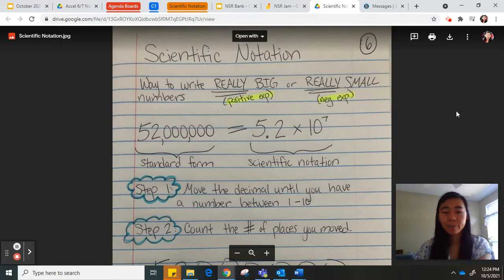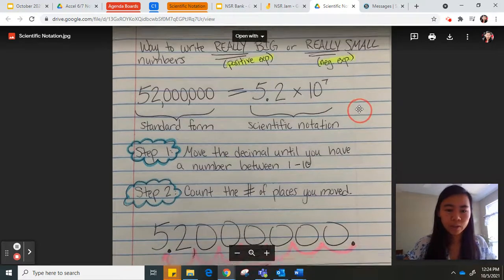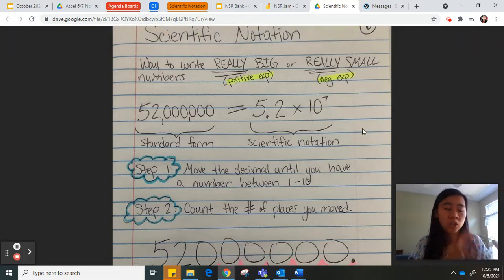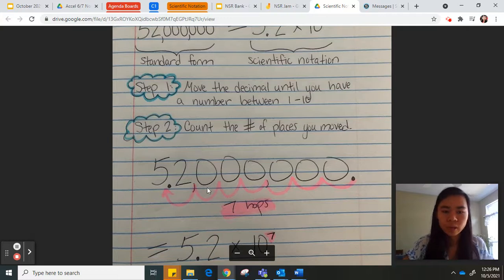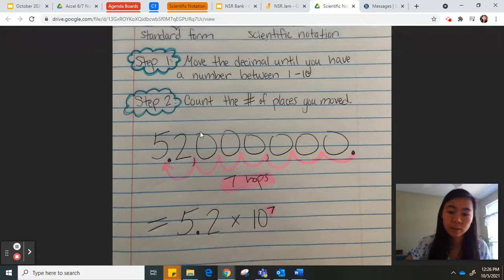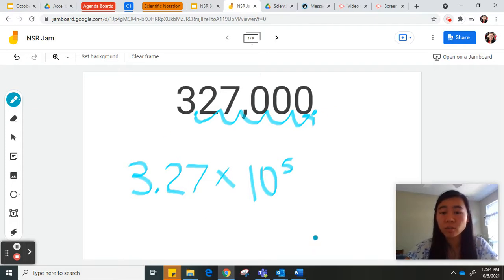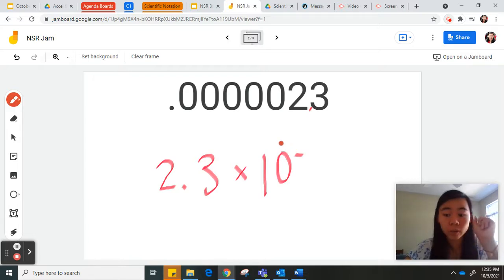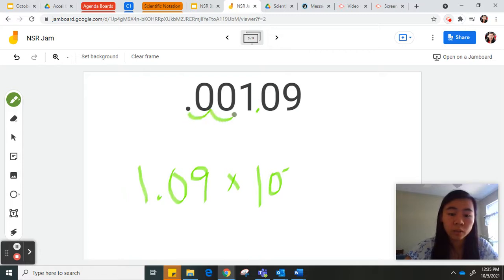Scientific Notation (accel 6/7)